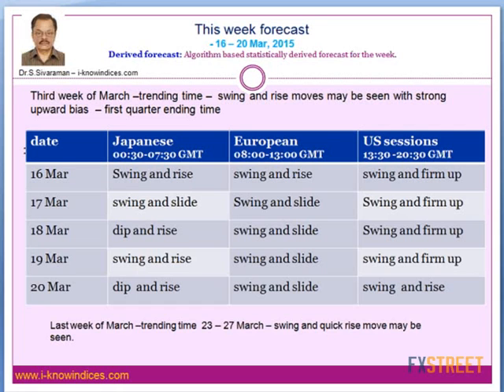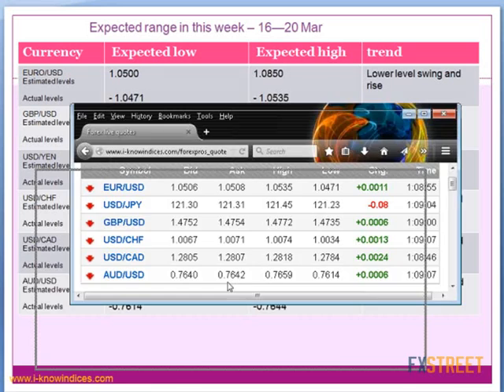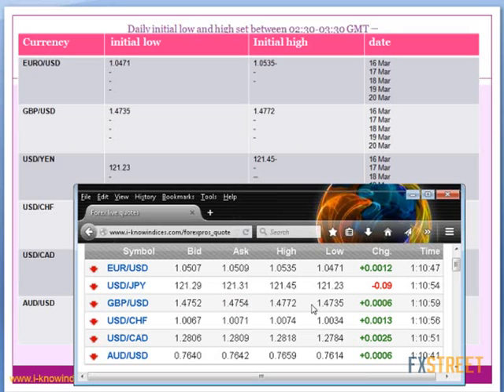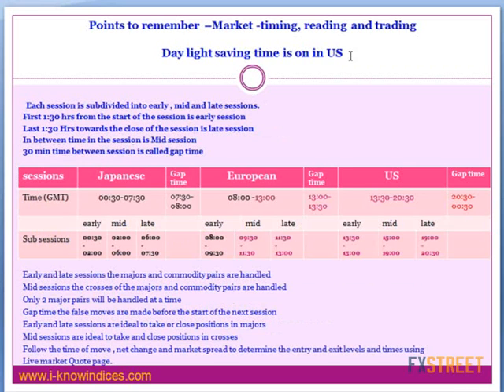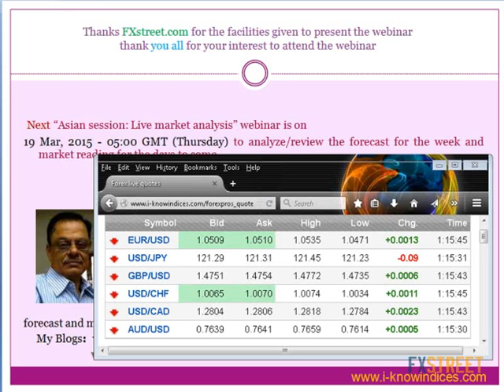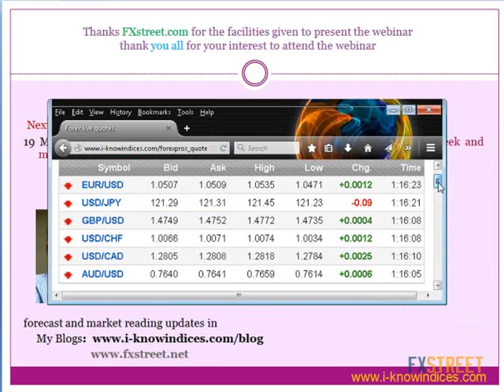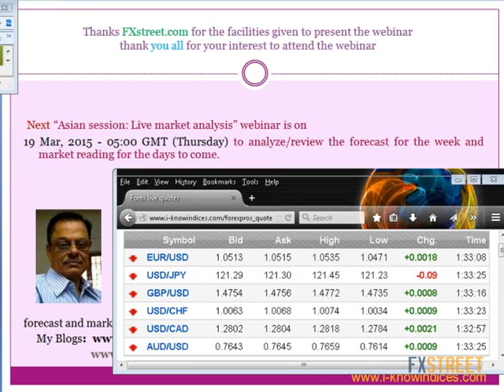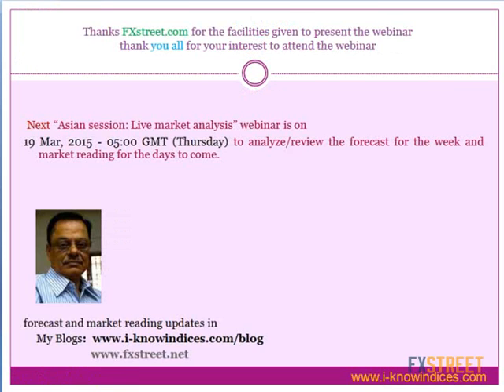Dr. S. Sivaraman: Asian Session: Live Market Analysis